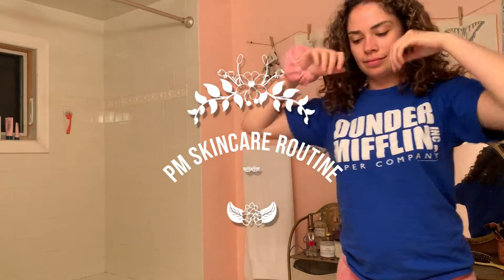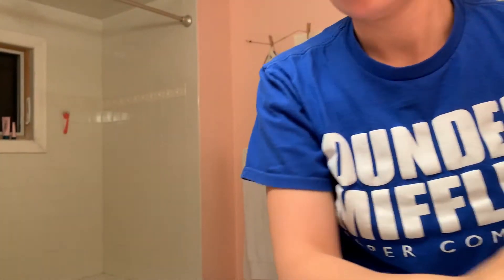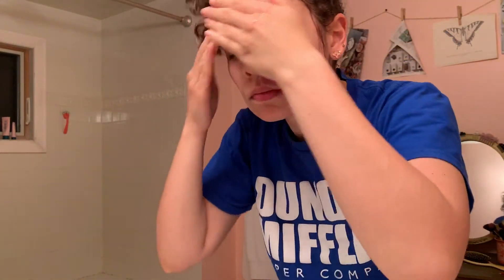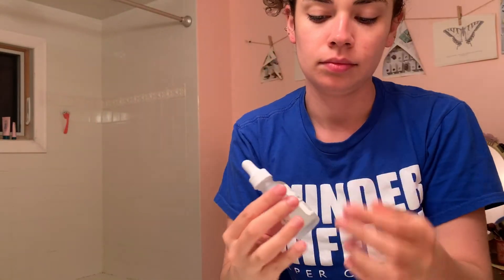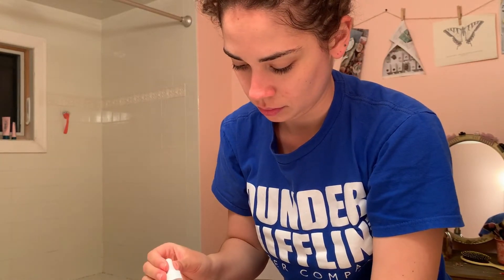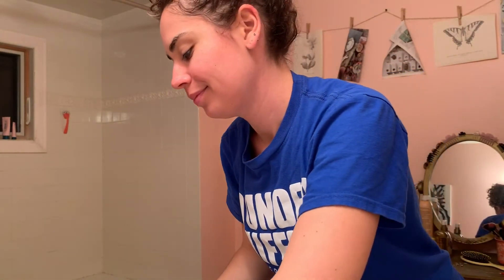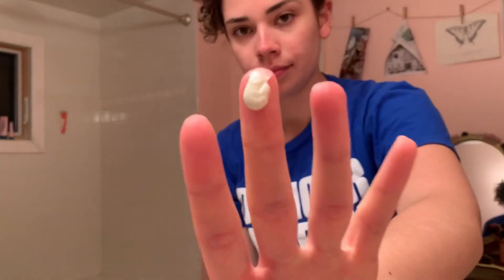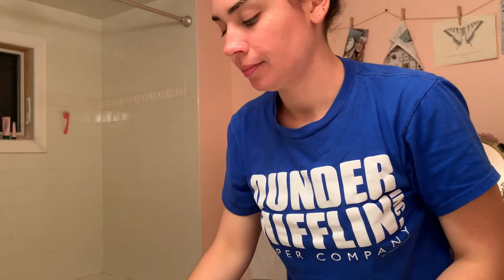MY PM SKINCARE ROUTINE!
Walking you through my nightly skincare routine along with the products that keep my skin healthy, clear and calm!